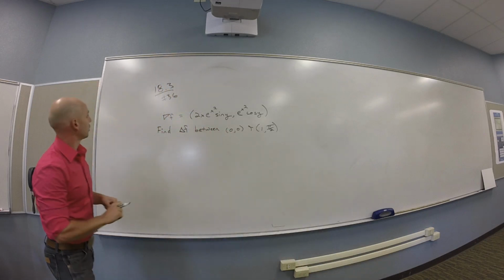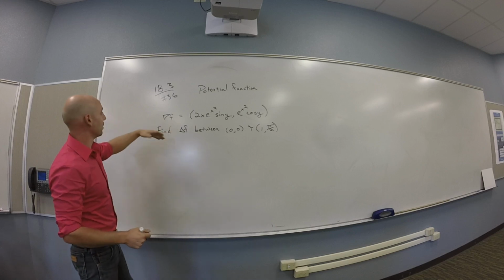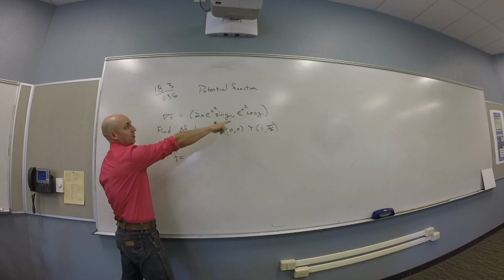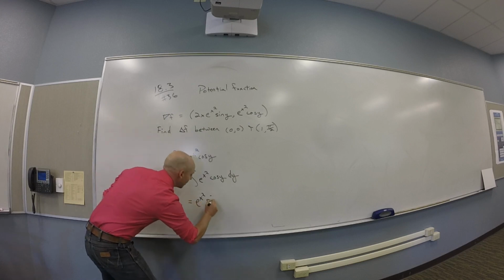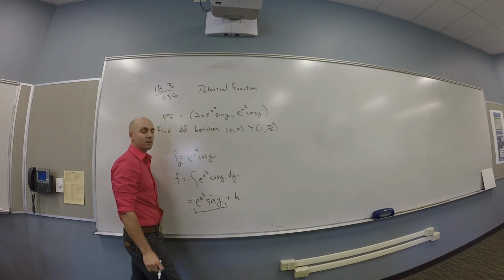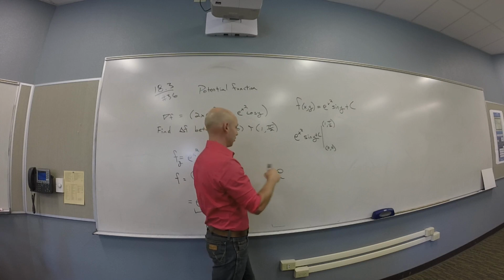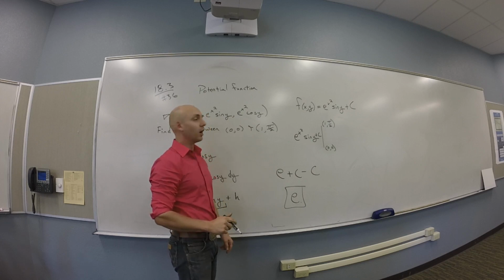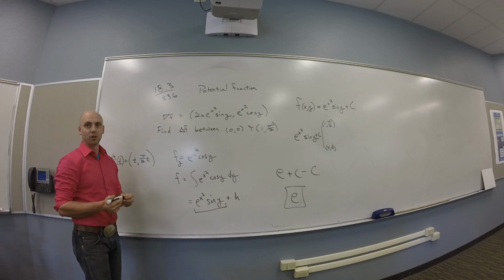Potential Functions - Example (18.3 #36)